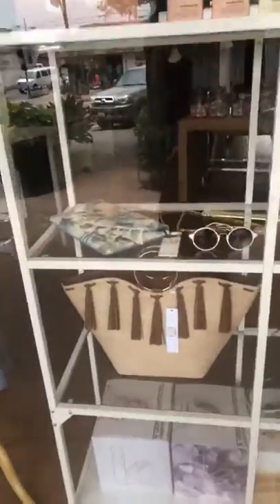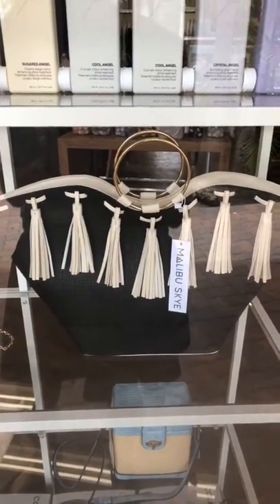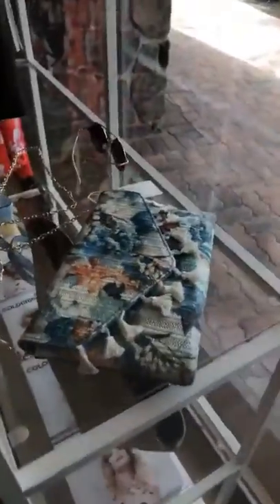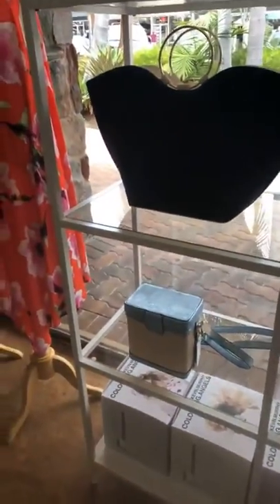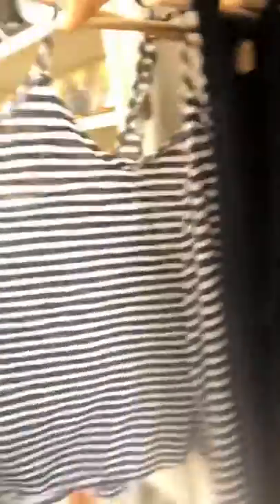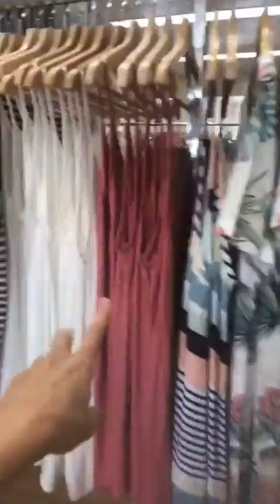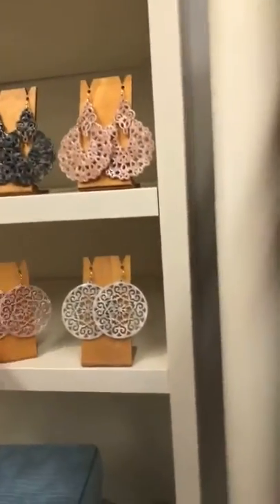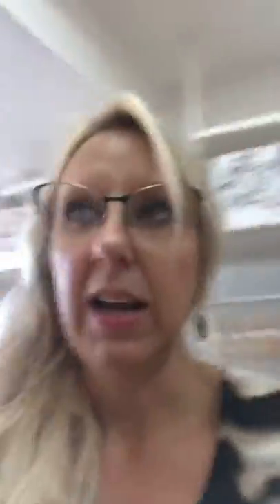Omg! Cutest purses at Salon Revival!!!